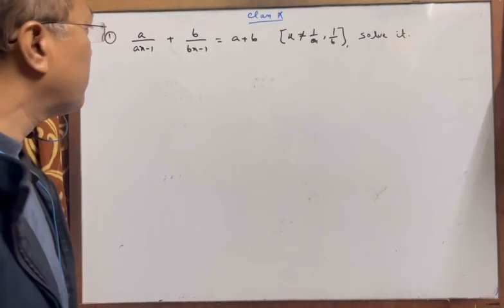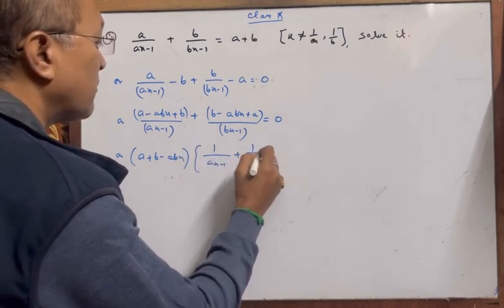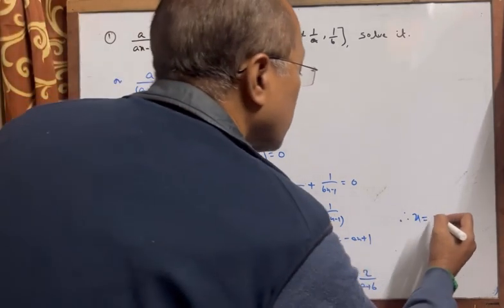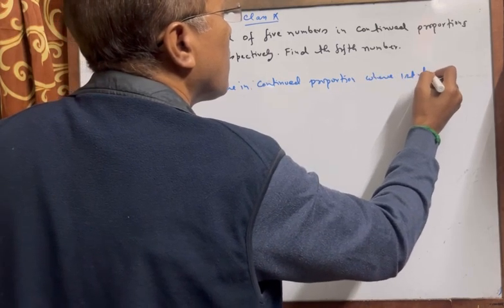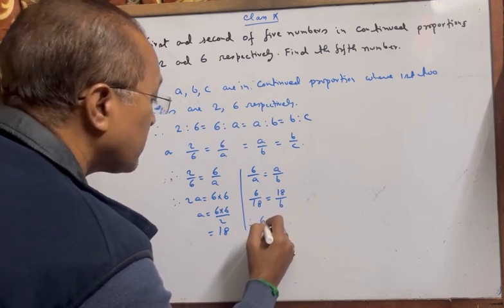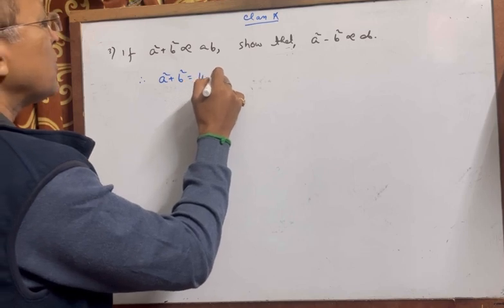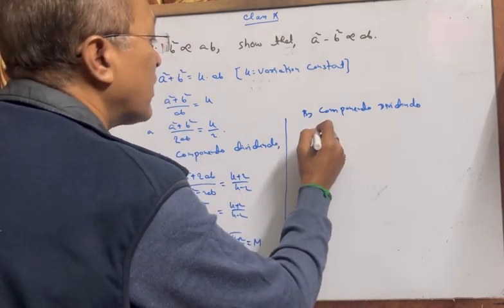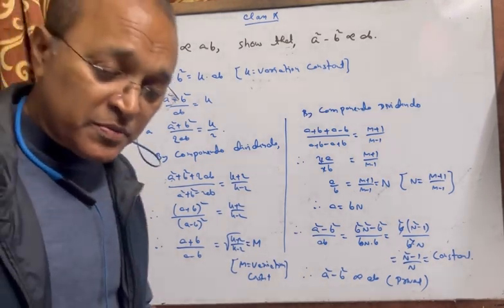Important Questions | Preparing For Exams | Secondary Syllabus